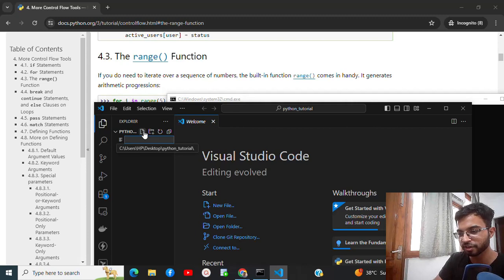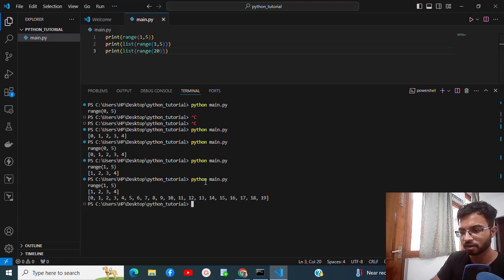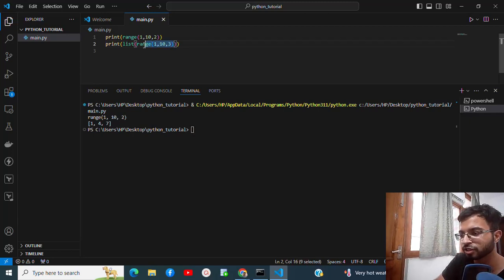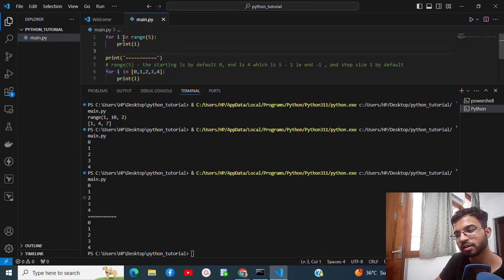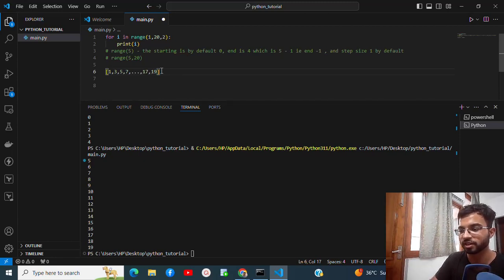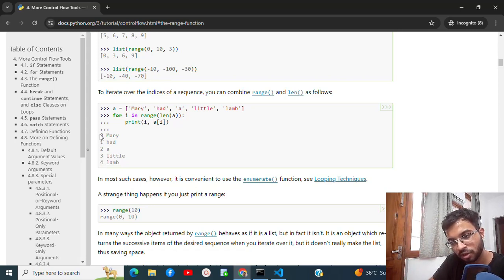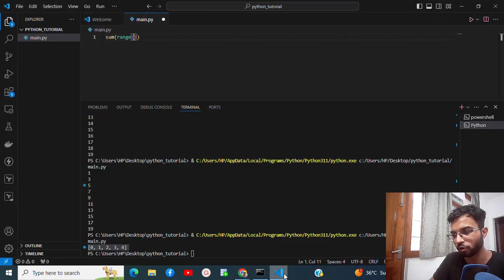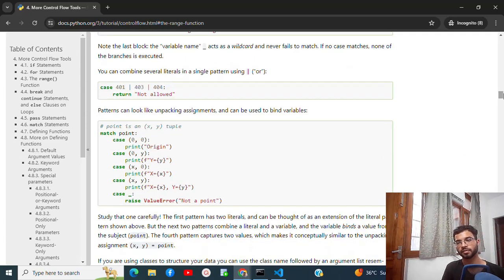Range Function - Python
In this video, I would be describing what range() function is and how we can use it in Python.
It covers everything that you need to know about the range function and everything has been covered keeping the documentation in mind